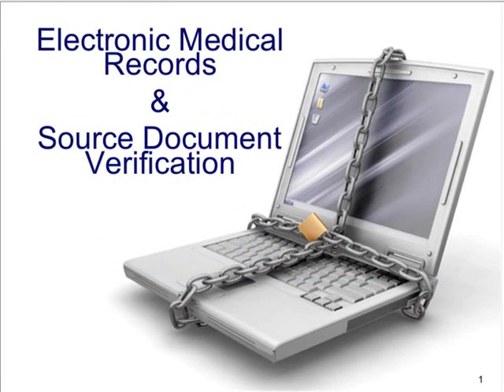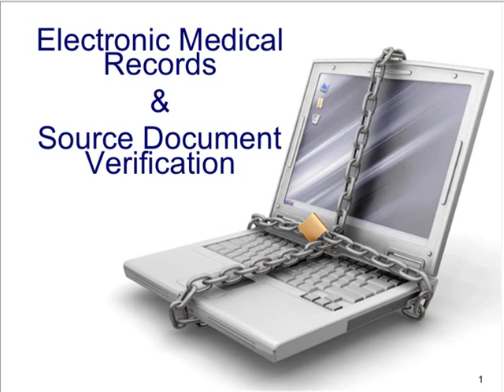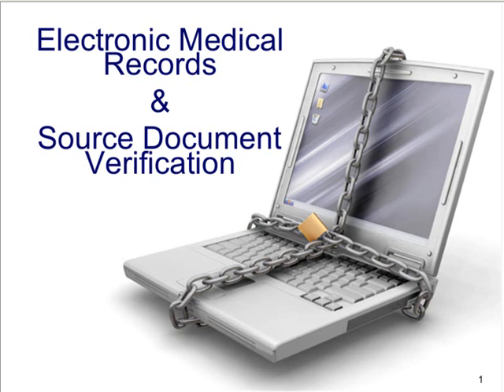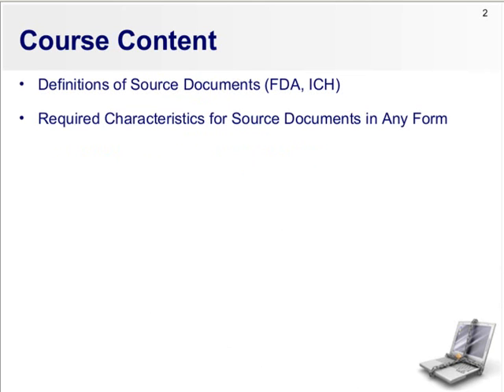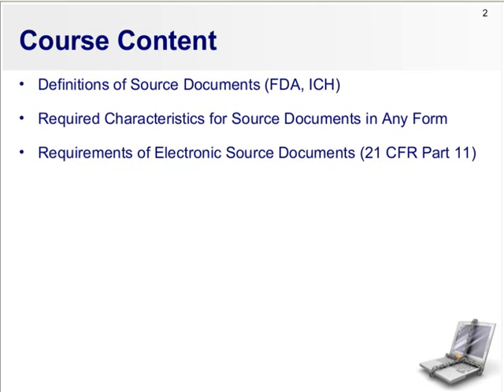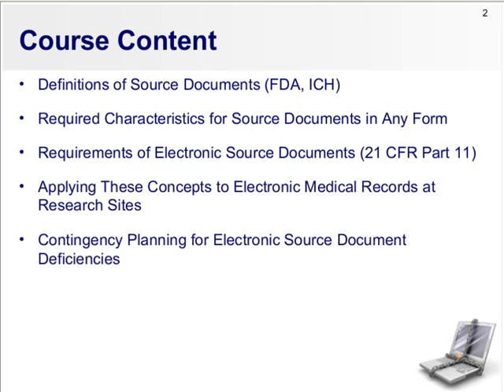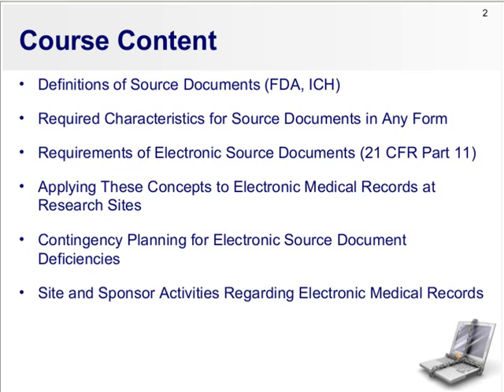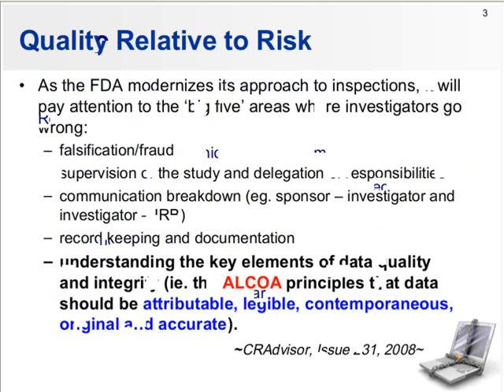EMR Source Doc Ver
Current societal events have influenced the increased use of an electronic medical record (EMR), one being the promotion of a national electronic medical record. More and more research sites are using an EMR for all or part of their case histories for research subjects. The industry has defined the characteristics that source documents in any form must include, and 21 CFR Part 11 includes standards for electronic source data. Challenges in monitoring the original source document have been growing and unaddressed in many situations. The FDA's final guidance document for 21 CFR Part 11 supports certain characteristics that EMRs should include, but many site electronic records do not meet the requirements. This web seminar will discuss assessment of EMRs, ideal monitoring vs. contingency planning, and risk management.